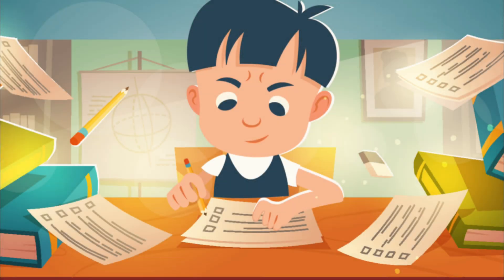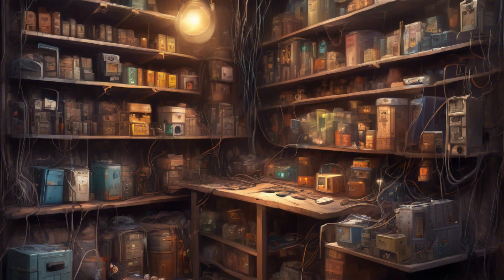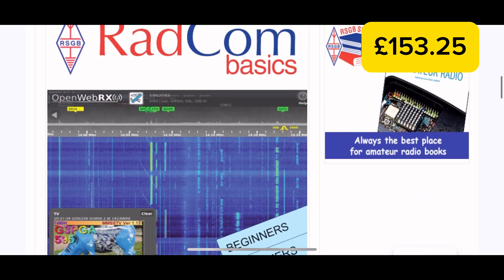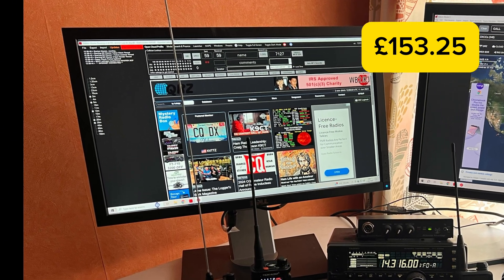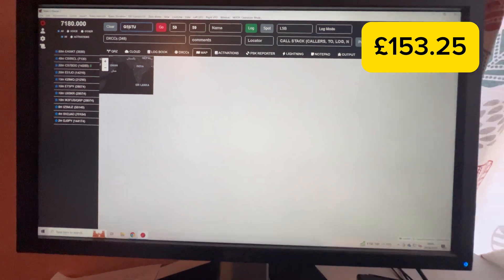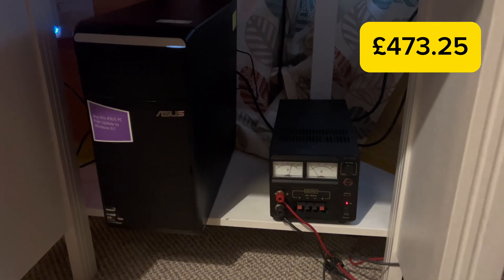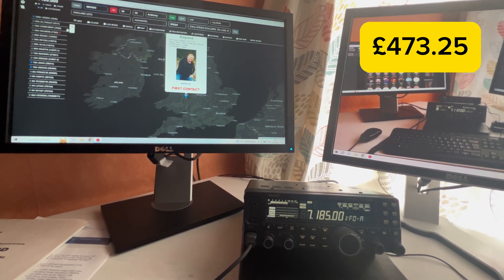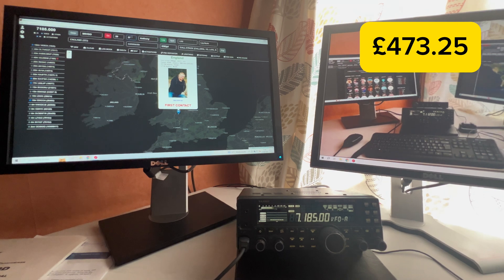Can I build a full HF shack for under £500?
In this video I take you step by step through how I build an entire shack for under £500.

Here’s some of the links I mention.

Station-Master logging